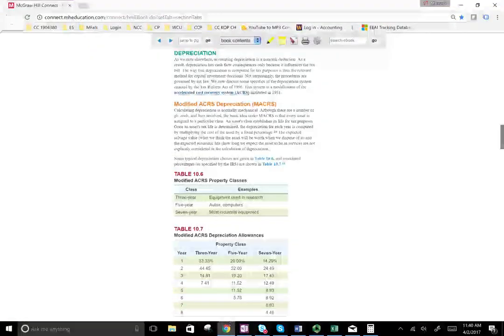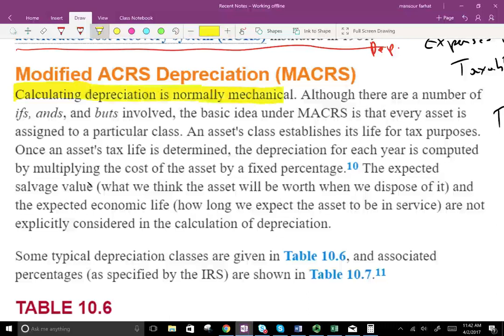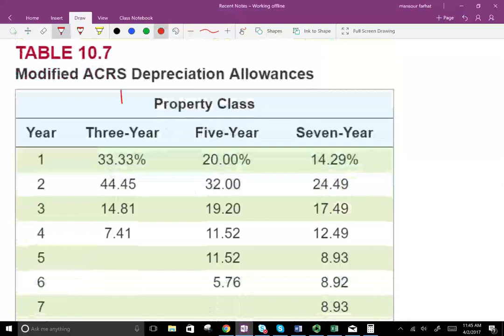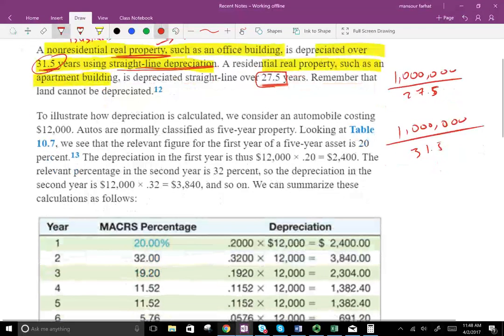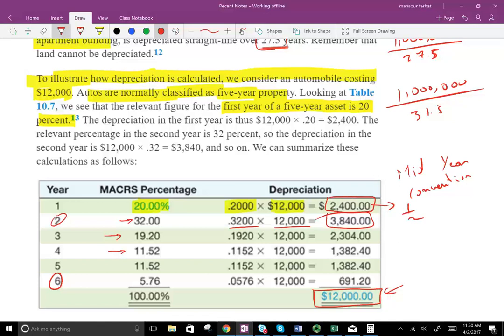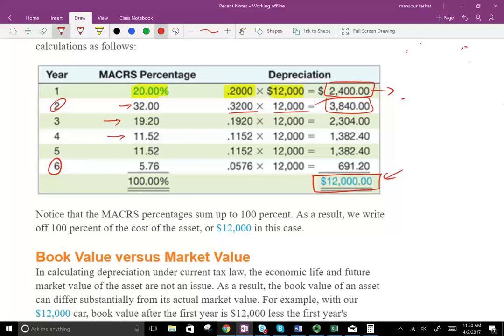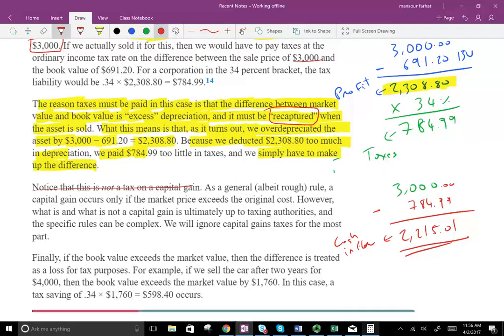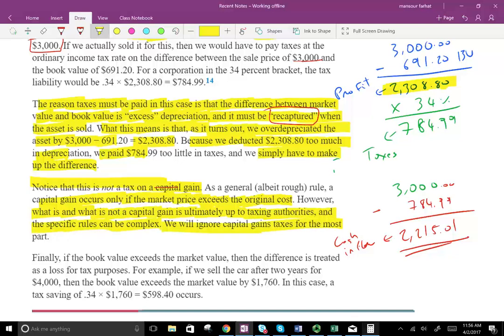Depreciation & Cash Flow Effect | Corporate Finance | CPA Exam BAR | CMA Exam | Chp 10 p 4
Accounting depreciation is a noncash deduction. As a result, depreciation has cash flow consequences only because it influences the tax bill. The way that depreciation is computed for tax purposes is thus the relevant method for capital investment decisions.